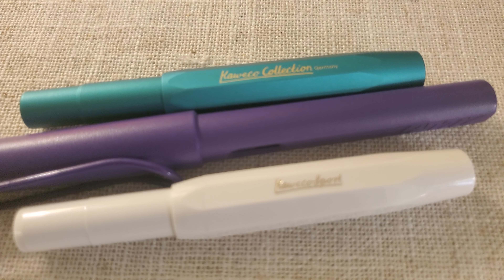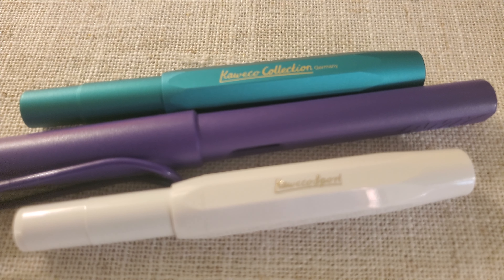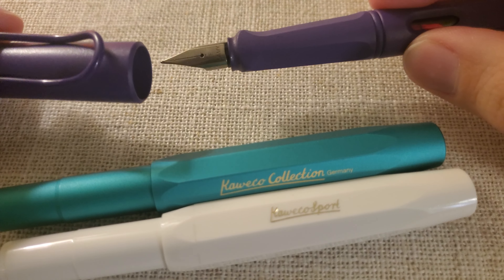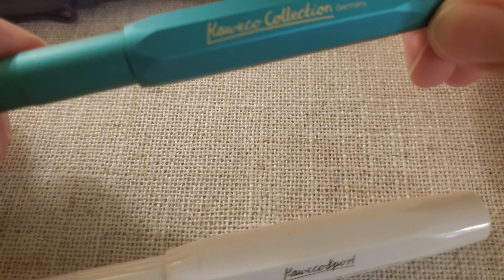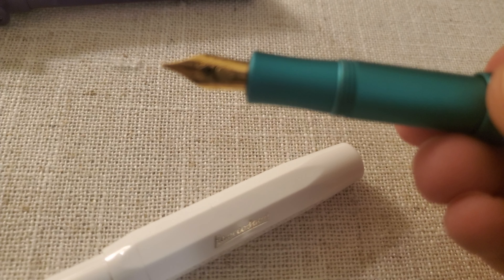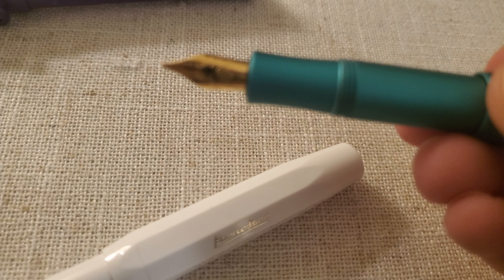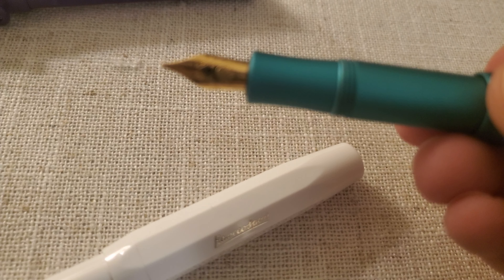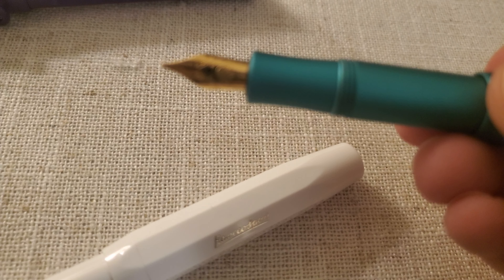A Novice's Fountain Pen Collection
My conservative collection of fountain pens and ink after collecting for 8 months!

LAMY Safari -- Candy Violet -- fine nib
Kaweco Al-Sport -- Iguana Blue -- medium nib
Kaweco Classic Sport -- White -- fine nib

Waterman Tender Purple
Diamine Teal
Noodler's Southwest Sunset

Leuchtturm1917